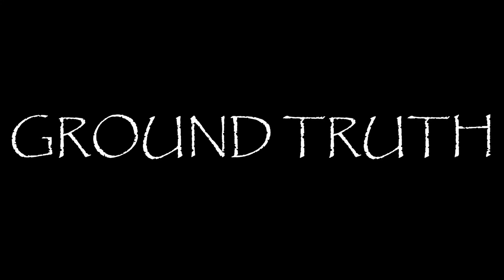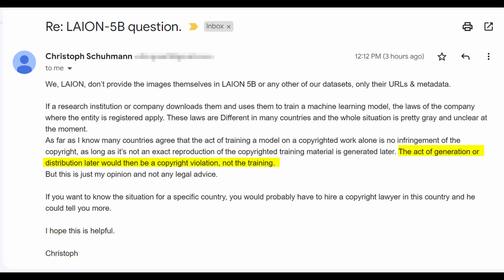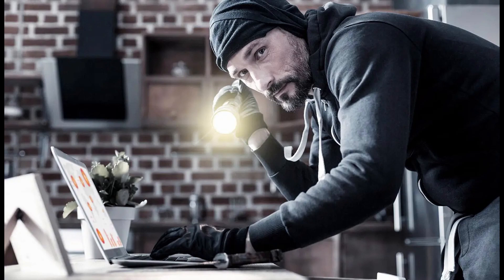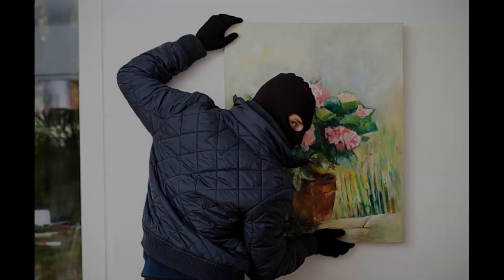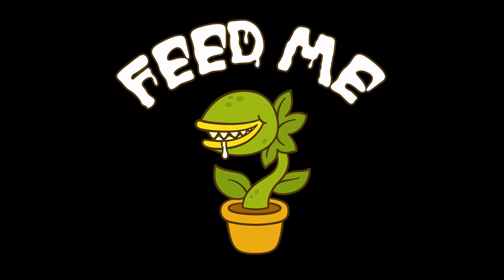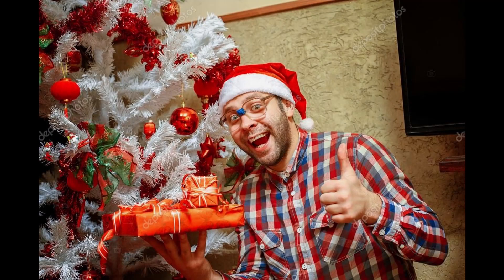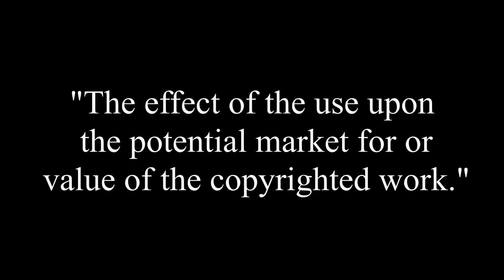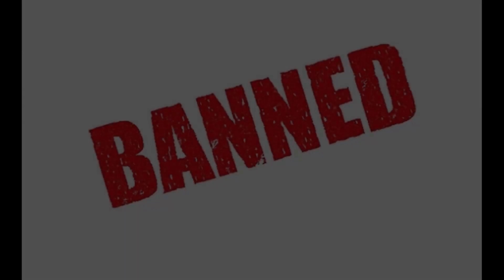Are artificial intelligence models stealing from artists and programmers?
In this episode of Ground Truth we examine whether AI models are violating the copyrights of artists and programmers. We will review the process by popular AI models such as DALL·E 2, Midjourney, and Stable Diffusion generate art and discuss the likely legal outcomes.